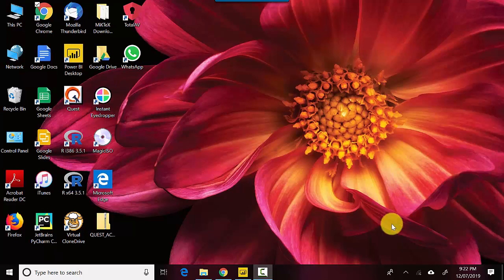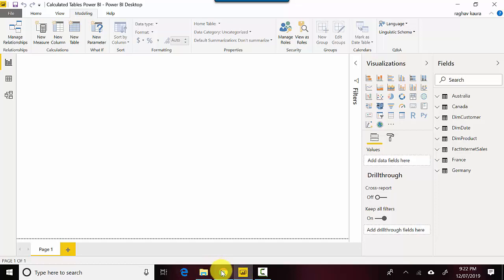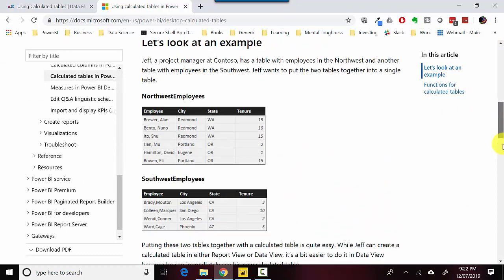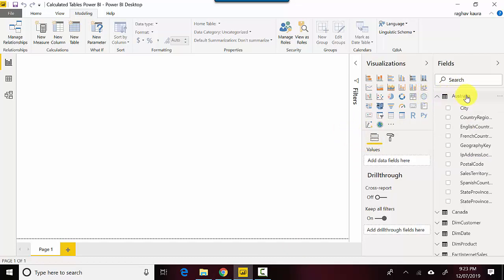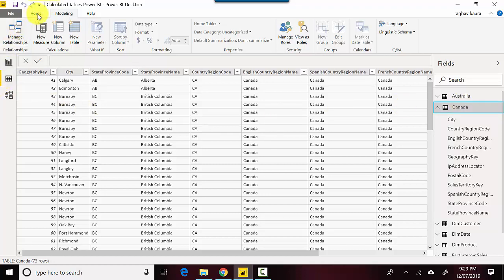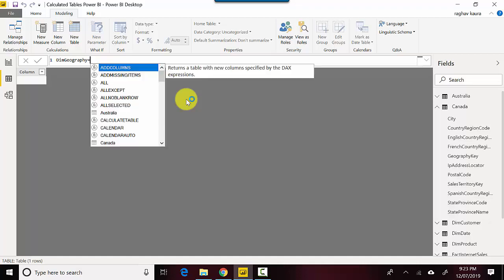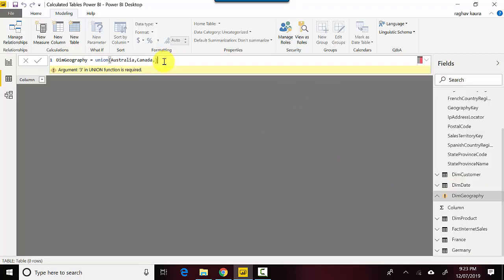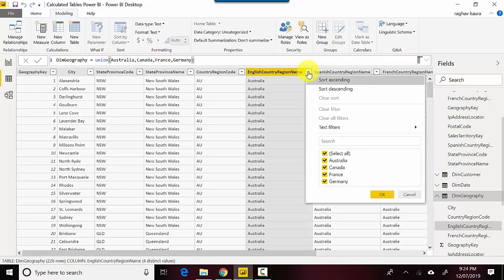Calculated Tables Power BI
Published on July 12, 2019:

In this video, we will learn to create calculated tables in Power BI using DAX formulas.
It is best to keep the ETL(extract, transform and load logic) sitting in the Power Query or a data base layer.
However, some cases you might want to create calculated tables in power bi. Here is a quick video to help you.

In the previous video, we learnt to build and manage hierarchies in power BI.
We learnt to create a hierarchy. We learnt how to drill down hierarchies with Power BI.
We also learnt to drill down to the next level as well as to drill down one level for all hierarchie values.